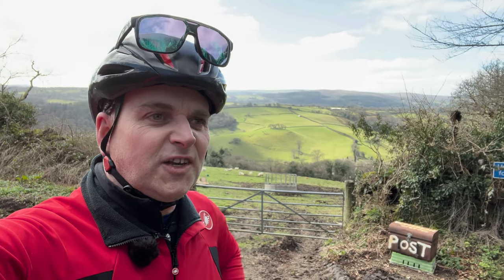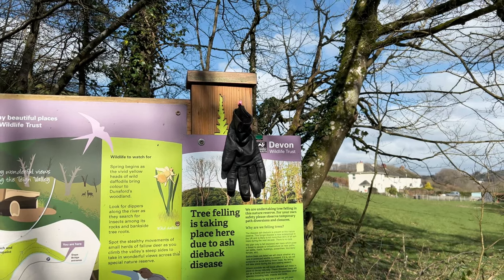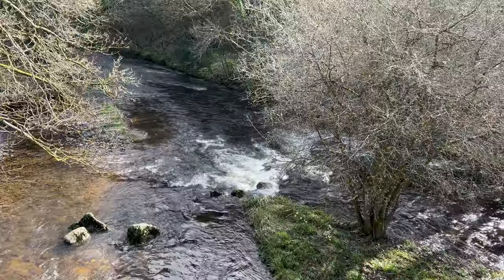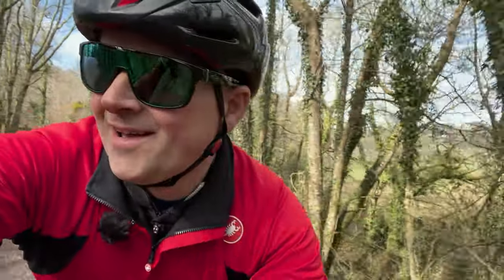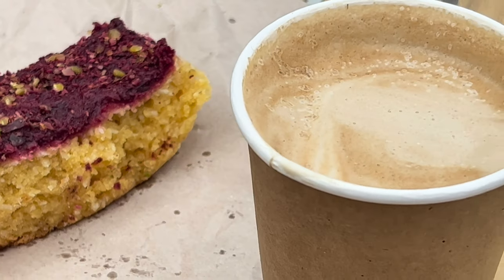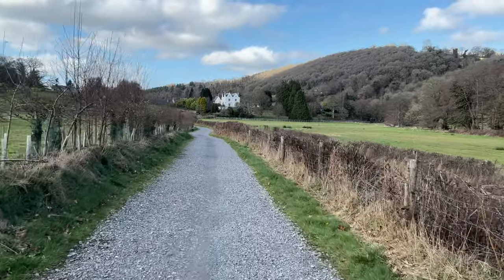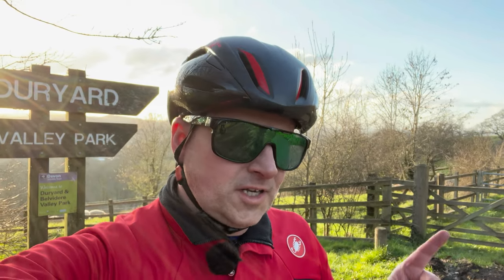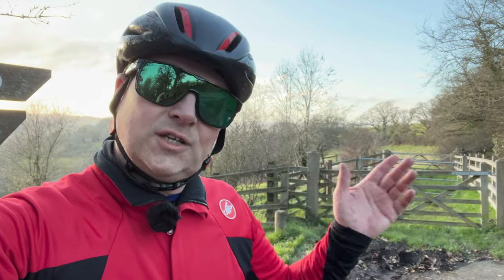These Climbs Are So Good, They're Unforgettable!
In my mission to complete the South West Official Climbs, I took on three more climbs on the edge of Dartmoor. Having missed the opportunity to climb Doccombe Hill a few weeks ago, this was the target for this ride, and to combine it with the Bovey Trail. The new X-List climb Pepperdon Hall Lane was first on the agenda, if only I could remember what it was called!

My equipment for list for filming :
iPhone 11 (4K enabled)

Follow me on Zwift Darren Phillips (YT)

Insta360 Camera's